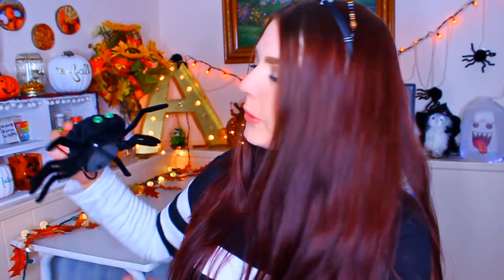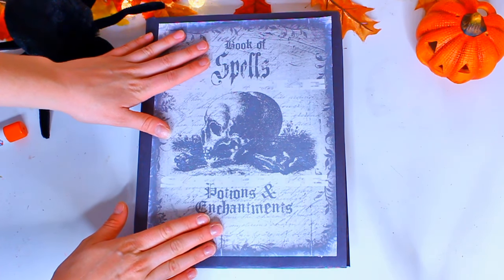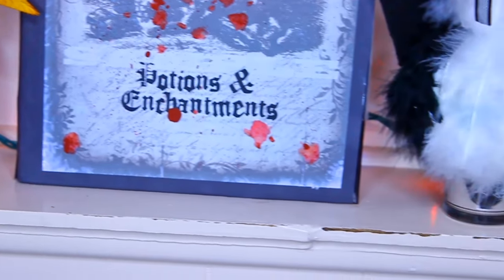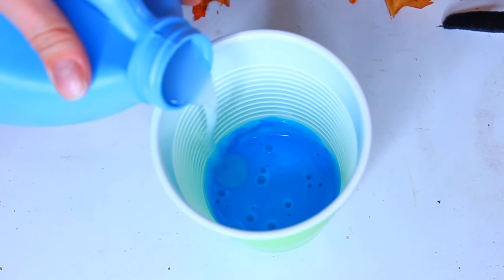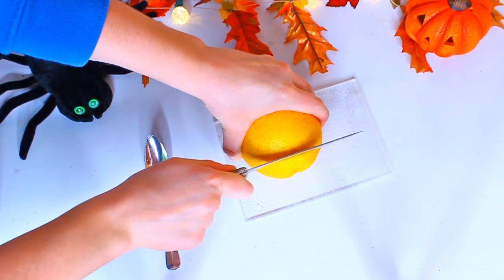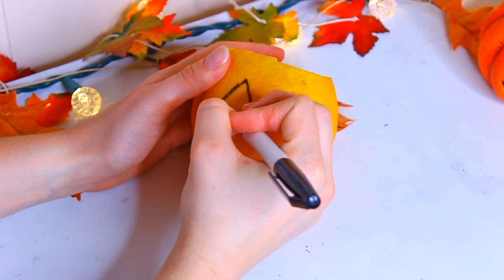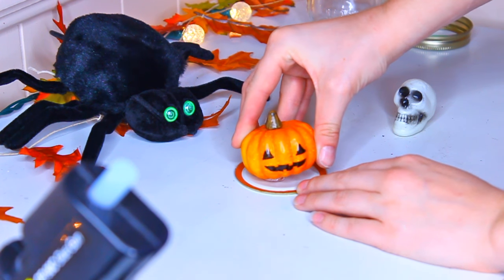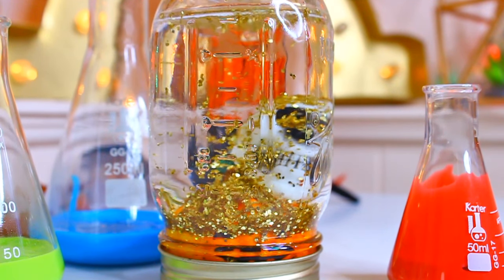HALLOWEEN DECOR! 💀 | STYLOWEEN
THUMBS UP for STYLOWEEN! In this video I will show you step by step four unique and fun Halloween decor ideas that are easy and inexpensive to recreate. For any links mentioned in this video, scroll down below and check them out!

Glass Beakers

Send me your DIY recreations on Instagram with the hashtag ANDIY and tag me @shmandynicole!

Transitional Effects by Gabrielle Marie and Daily Vintage